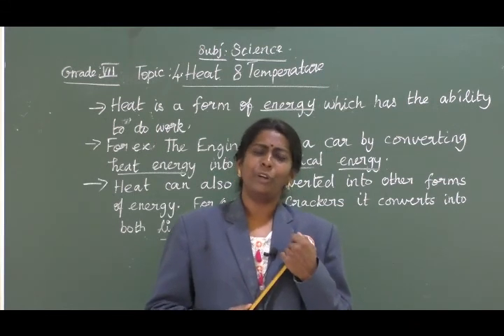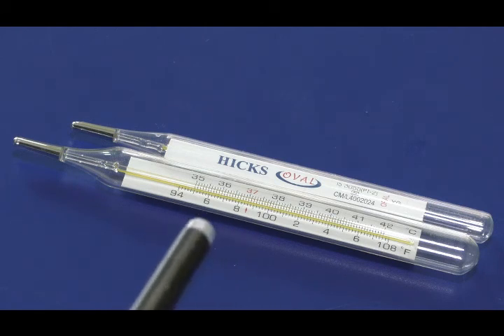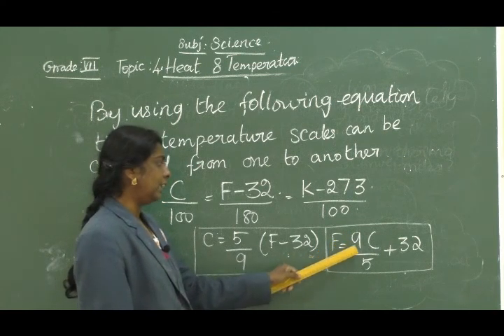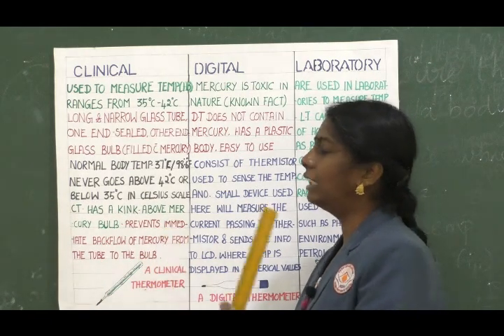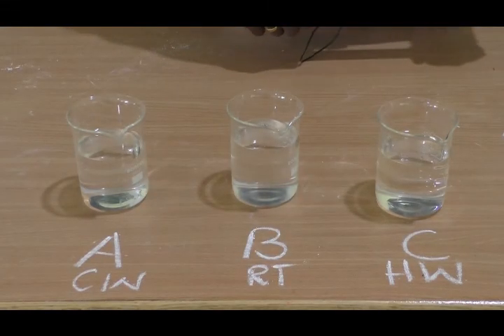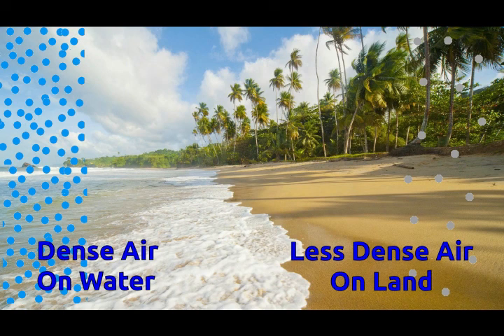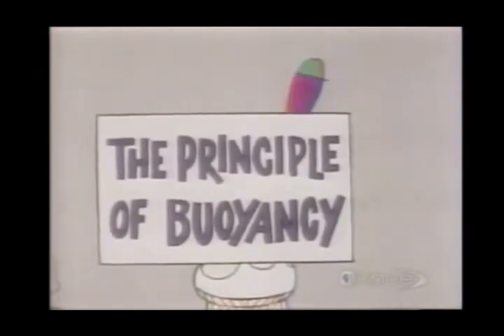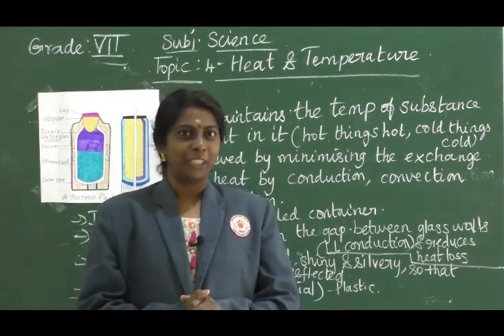AUGUST 10: GRADE VII: SCIENCE: CHAPTER 4 - HEAT AND TEMPERATURE